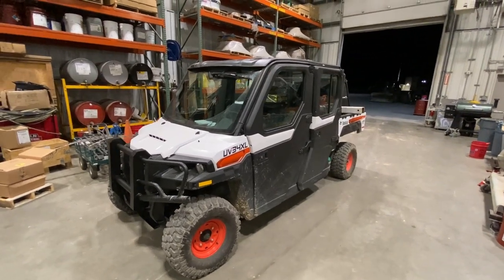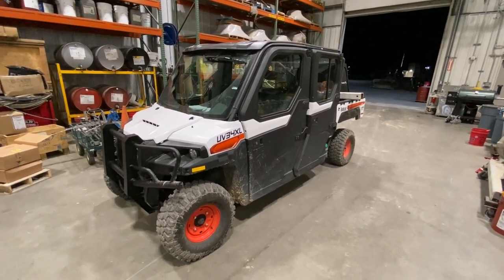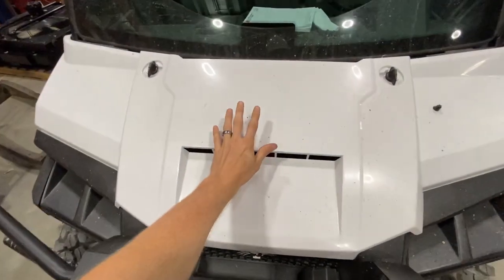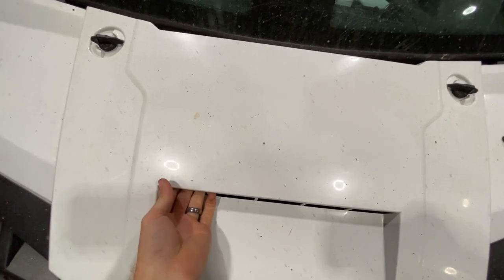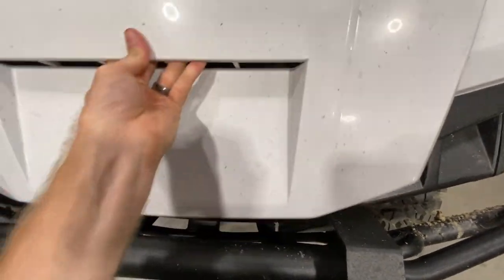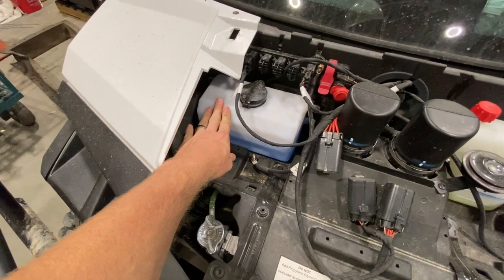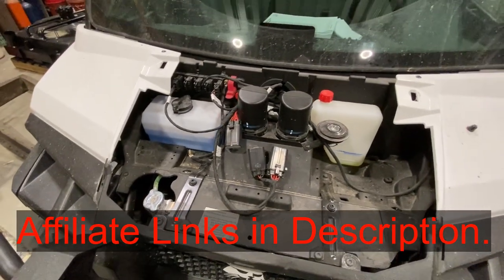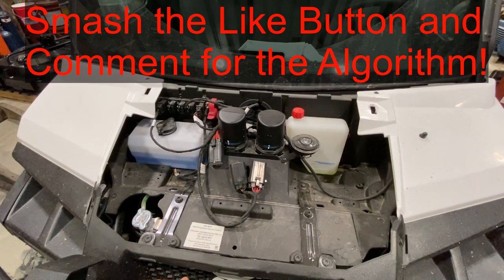Windshield Washer Fluid Reservoir Location Bobcat UV34XL Side by Side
Bug Wash Wiper Fluid

This video shows the location of the windshield washer fluid reservoir on a Bobcat UV34XL side by side.